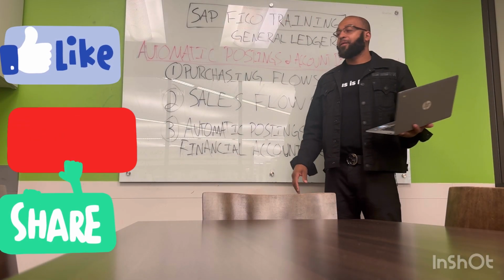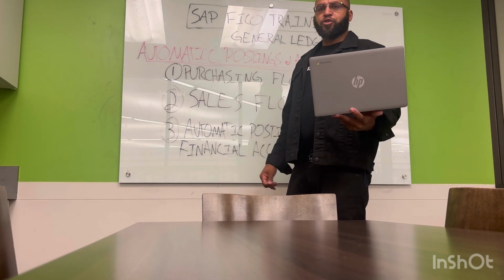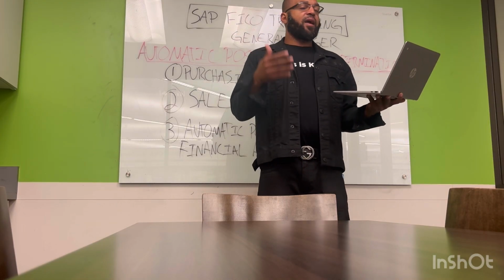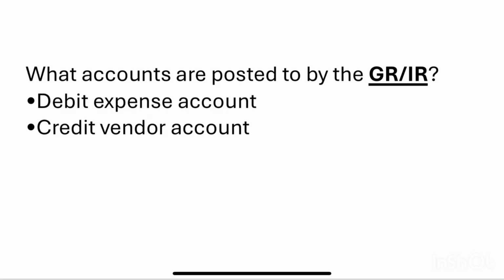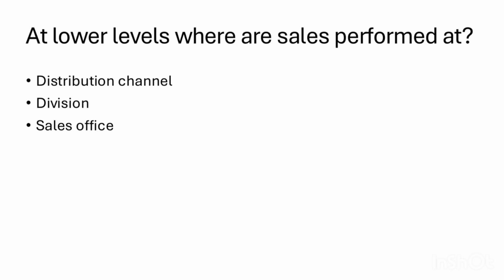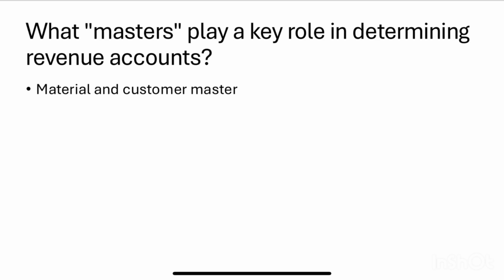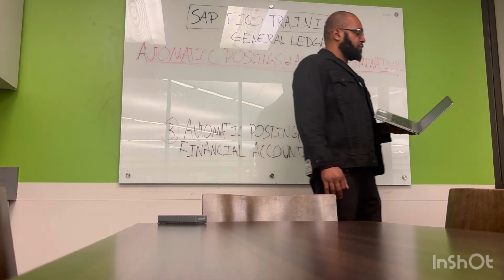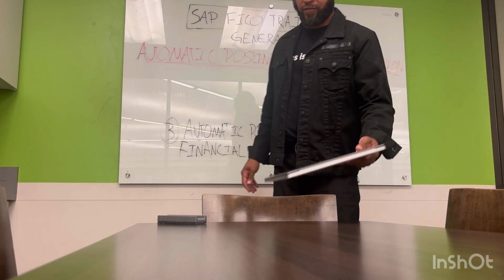SAP General Ledger - Account Determination Configuration - Interview Questions Training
Link to GR/IR video is below

Free SAP S/4HANA FICO training

This video explains what automatic postings and account determination are as well as how to configure them.

Consequently purchasing flows and sales flows are discussed.